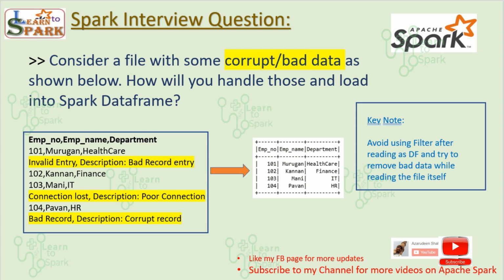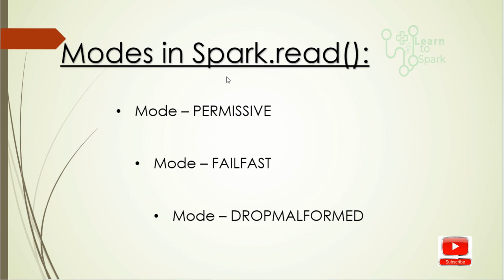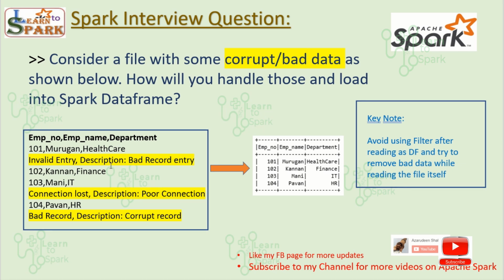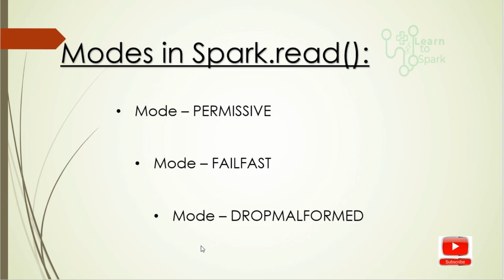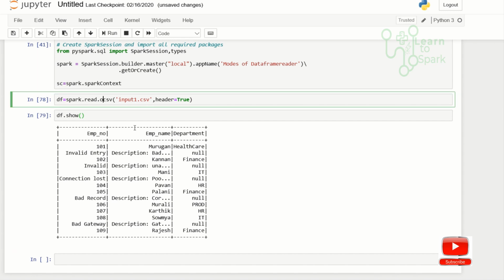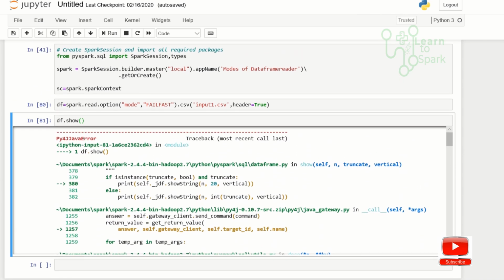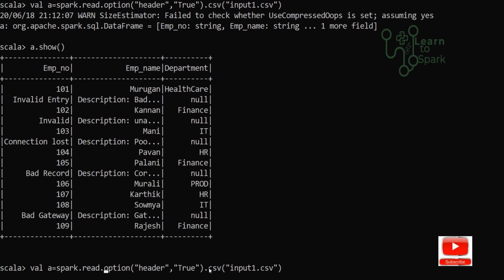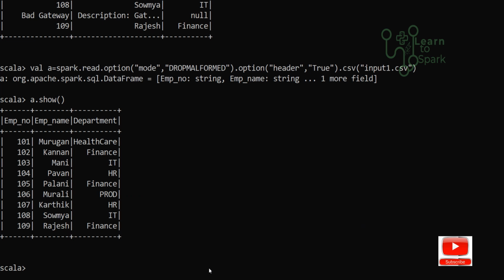Spark Interview Question | Scenario Based |DataFrameReader - Handle Corrupt Record | LearntoSpark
In this video, we will learn how to handle the corrupted records in our dataset using Apache Spark. We will also learn about the mode available in option while reading a file as dataframe using Spark DataFrameReader API. Hope it will be useful for your interview preparation.